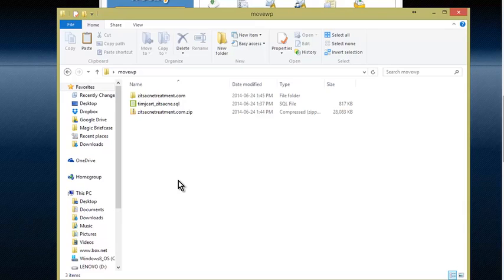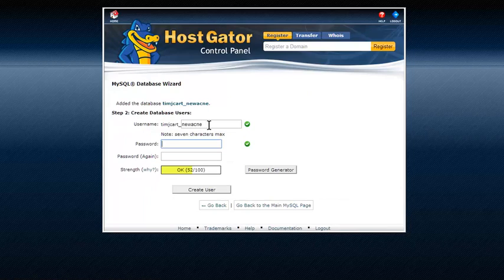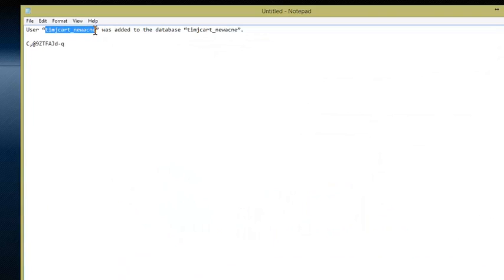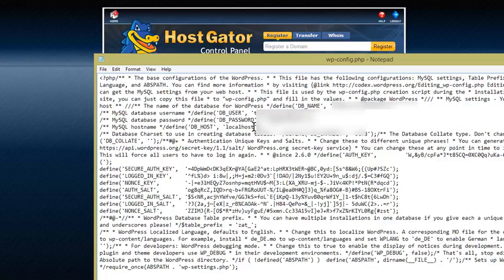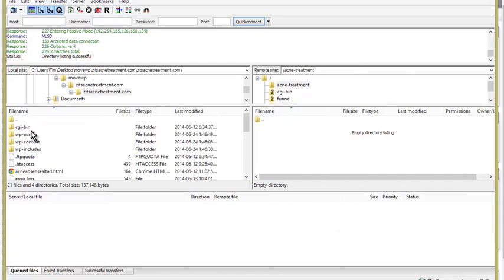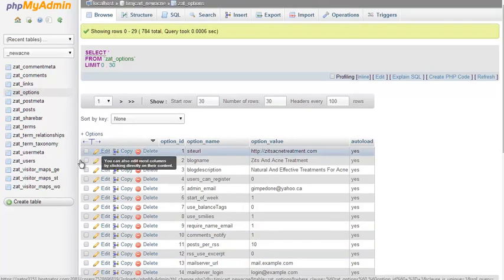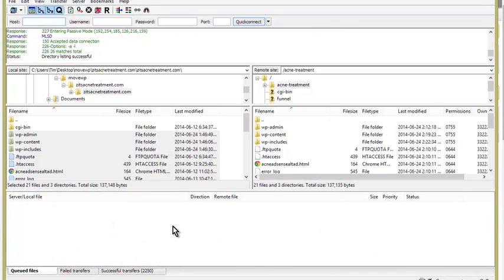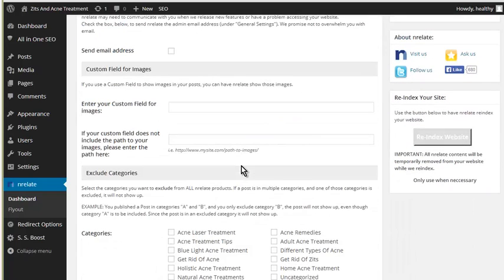How To Easily Move Your WordPress Website To Another Web Host - Part 2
Part 2 Video - This tutorial shows you how to move your website to another location - it is ideal if you wish to change web hosts. You are shown how to backup all your existing website files and then import them to their new 'home'.